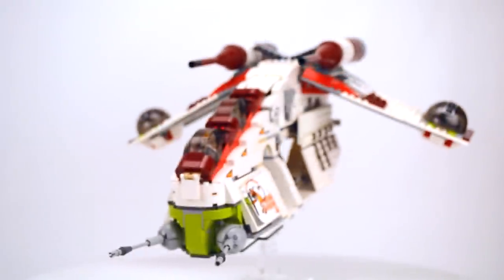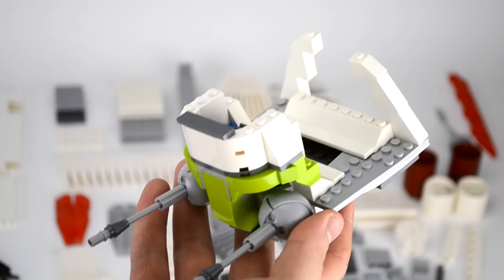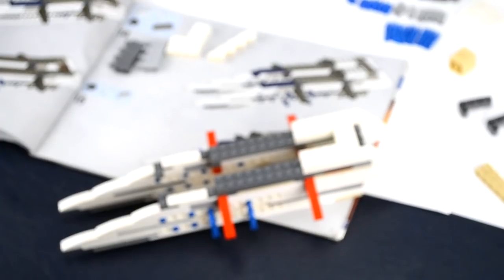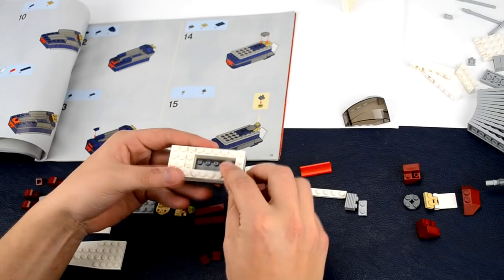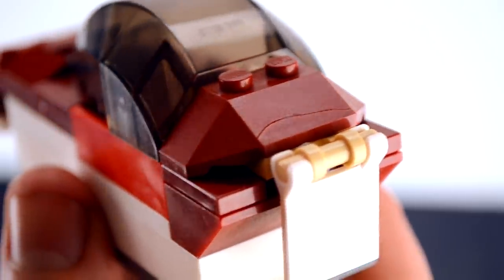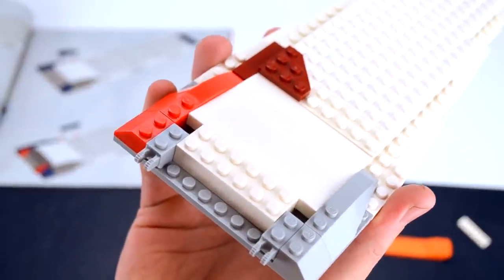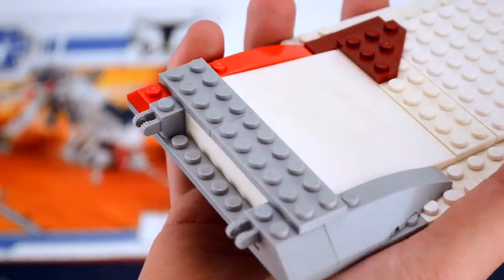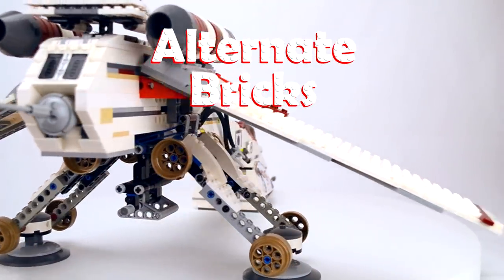Can You Make A GUNSHIP Into A DROPSHIP? The Best way HOW TO CONVERT REPUBLIC SHIP 7676 10195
Can you convert a 7676 republic gunship to a 10195 dropship? In this TUTORIAL/HOW TO I show you the best way to convert your Lego gunship, using the original parts that came with the set and a few extra parts!

*The process is very
• simple/easy
• straightforward
• the model remains quite solid and steady
• amazing DESIGN

List of extra parts to add to gunship:
3x 52107            Black Brick, Modified 1 x 2 with Studs on 2 Sides
4x  64644 Black Minifig, Utensil Telescope
4x  57539 Black Hose, Flexible Ribbed with 8mm Ends, 19L
3x  60474 Black Plate, Round 4 x 4 with Hole
20x  3705 Black Technic, Axle 4
3x    3708 Black Technic, Axle 12
6x  32184 Black Technic, Axle and Pin Connector Perpendicular 3L with Center Pin Hole
2x  32000 Black Technic, Brick 1 x 2 with Holes
5x  60484 Black Technic, Liftarm 3 x 3 T-Shape Thick
1x  48496 Black Technic, Pin Connector Toggle Joint Smooth Double with 2 Pins
3x    6628 Black Technic, Pin with Friction Ridges Lengthwise and Towball
3x     x89 Blue Rubber Belt Large (Round Cross Section) - Approx. 4 x 4
6x 43093 Blue Technic, Axle Pin with Friction Ridges Lengthwise
8x   4274 Blue Technic, Pin ½
17x  6558 Blue Technic, Pin 3L with Friction Ridges Lengthwise
2x    6232 Dark Bluish Gray Brick, Modified 2 x 2 with Pin and Axle Hole
2x  3062b Dark Bluish Gray Brick, Round 1 x 1 Open Stud
2x    4742 Dark Bluish Gray Cone 4 x 4 x 2 Hollow No Studs
2x    3961 Dark Bluish Gray Dish 8 x 8 Inverted (Radar)
8x    3460 Dark Bluish Gray Plate 1 x 8
2x  4081b Dark Bluish Gray Plate, Modified 1 x 1 with Clip Light - Thick Ring
6x    6587 Dark Bluish Gray Technic, Axle 3 with Stud
1x  55013 Dark Bluish Gray Technic, Axle 8 with Stop
6x  60483 Dark Bluish Gray Technic, Liftarm 1 x 2 Thick with Pin Hole and Axle Hole
19x  6632 Dark Bluish Gray Technic, Liftarm 1 x 3 Thin
5x  32348 Dark Bluish Gray Technic, Liftarm 1 x 7 Bent (4 - 4) Thick
4x  40490 Dark Bluish Gray Technic, Liftarm 1 x 9 Thick
2x    2905 Dark Bluish Gray Technic, Liftarm Triangle Thin
10x 32002 Dark Bluish Gray Technic, Pin ¾
7x     2555 Dark Bluish Gray Tile, Modified 1 x 1 with Clip
6x  2420 Dark Bluish Gray Plate 2 x 2 Corner
3x  3710 Dark Red Plate 1 x 4
2x  3660  Dark Red Slope, Inverted 45 2 x 2
2x 63965 Light Bluish Gray Bar 6L with Stop Ring
8x 60208 Dark Tan Wheel 31mm D. x 15mm Technic
2x   3941 Light Bluish Gray Brick, Round 2 x 2 with Axle Hole
2x 44375a Light Bluish Gray Dish 6 x 6 Inverted (Radar) - Hollow Studs
5x   3666 Light Bluish Gray Plate 1 x 6
1x   3021 Light Bluish Gray Plate 2 x 3
4x   3832 Light Bluish Gray Plate 2 x 10
4x   3713 Light Bluish Gray Technic Bush
12x 4265c Light Bluish Gray Technic Bush 1/2 Smooth
4x   4519 Light Bluish Gray Technic, Axle 3
2x 32073 Light Bluish Gray Technic, Axle 5
4x  3702 Light Bluish Gray Technic, Brick 1 x 8 with Holes
4x  2730 Light Bluish Gray Technic, Brick 1 x 10 with Holes
3x 32523 Light Bluish Gray Technic, Liftarm 1 x 3 Thick
2x 32271 Light Bluish Gray Technic, Liftarm 1 x 9 Bent (7 - 3) Thick
6x 32525 Light Bluish Gray Technic, Liftarm 1 x 11 Thick
3x 32140 Light Bluish Gray Technic, Liftarm 2 x 4 L-Shape Thick
8x  3673 Light Bluish Gray Technic, Pin without Friction Ridges Lengthwise
8x 62462 Light Bluish Gray Technic, Pin Connector Round 2L with Slot (Pin Joiner Round)
2x 32062 Red Technic, Axle 2 Notched
6x 32054 Red Technic, Pin 3L with Friction Ridges Lengthwise and Stop Bush
2x  4073 Tan Plate, Round 1 x 1 Straight Side
6x 32556 Tan Technic, Pin 3L without Friction Ridges Lengthwise
19x 3004 White Brick 1 x 2
2x   3622             White Brick 1 x 3
6x   3010 White Brick 1 x 4
14x 3008 White Brick 1 x 8
8x   4477 White Plate 1 x 10
6x   3036 White Plate 6 x 8
4x   3040 White Slope 45 2 x 1
4x 50950 White Slope, Curved 3 x 1 No Studs
10x 42022 White Slope, Curved 6 x 1
14x 42023 White Slope, Curved 6 x 1 Inverted
8x  32278 White Technic, Liftarm 1 x 15 Thick
2x  62462 White Technic, Pin Connector Round 2L with Slot (Pin Joiner Round)
1x  6636 White Tile 1 x 6
10x 2450 White Wedge, Plate 3 x 3 Cut Corner
4x  2413 White Wedge, Plate 4 x 9 without Stud Notches
2x 50305 White Wedge, Plate 8 x 3 Left
2x 50304 White Wedge, Plate 8 x 3 Right